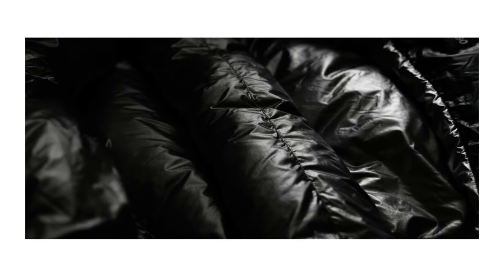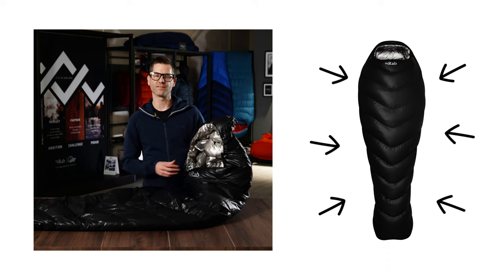Rab Mythic Ultra sleeping bags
The Mythic Ultra sleeping bags redefine ultralight warmth.

Using our ground-breaking heat reflective Thermo Ionic Lining Technology, this is premium protection for those counting every last gram.